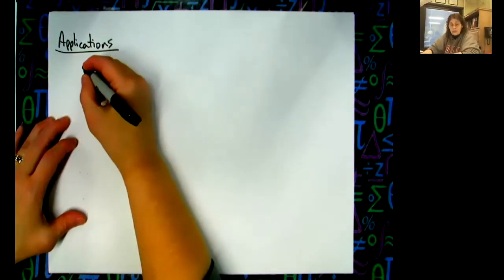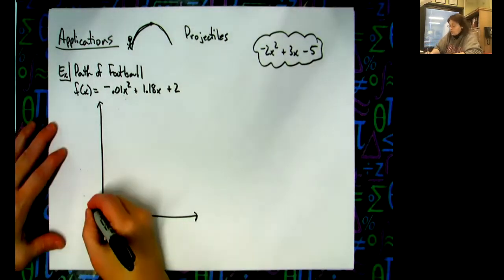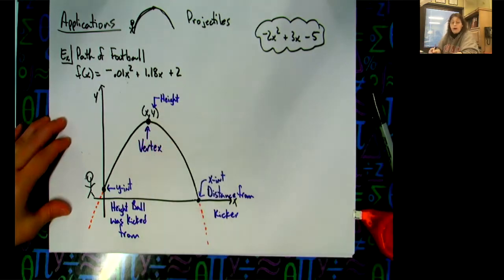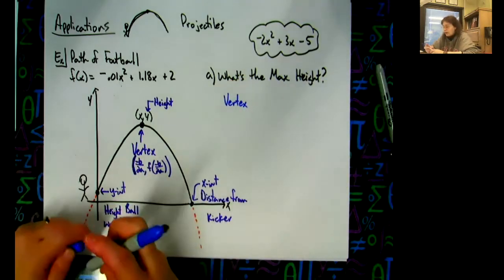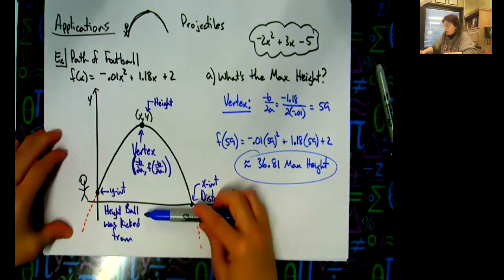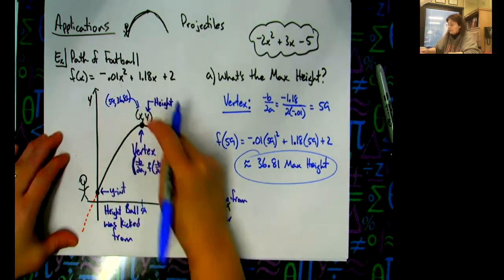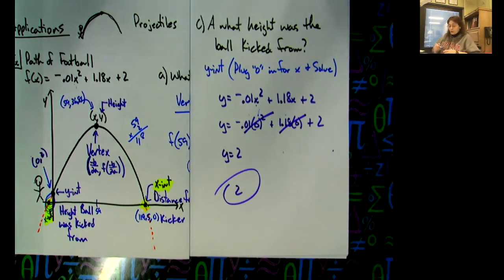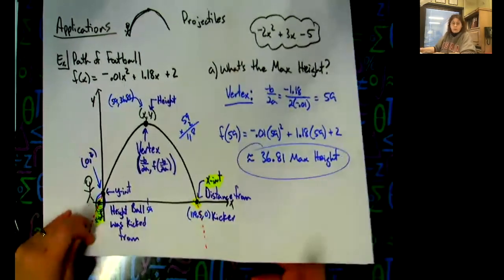Parabolic Application: Projectile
This video goes through one application of a projectile.   It compares what is happening in real life to the various parts of a parabola.